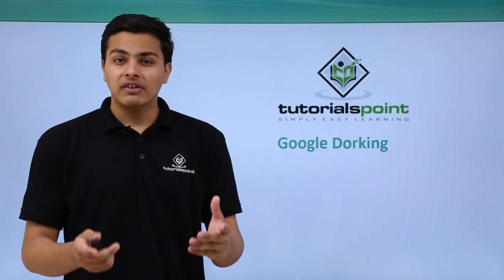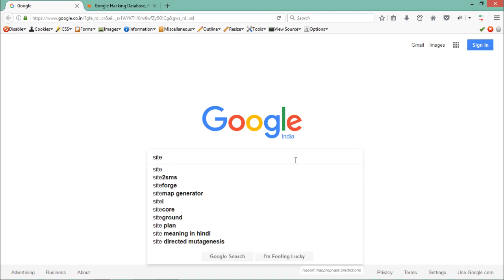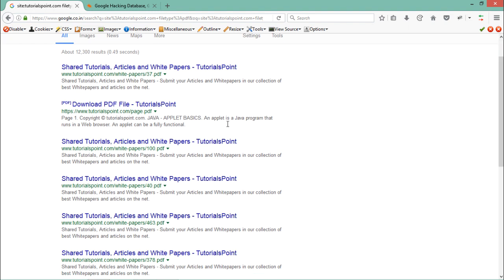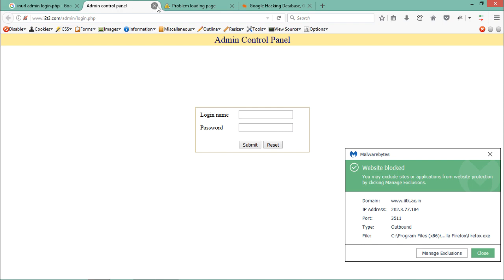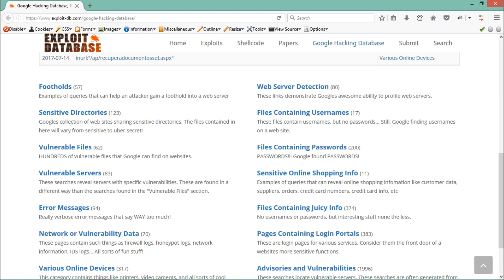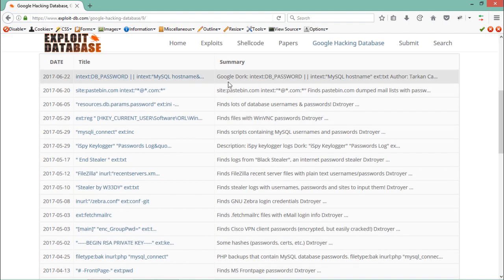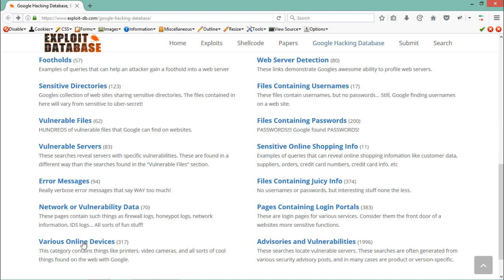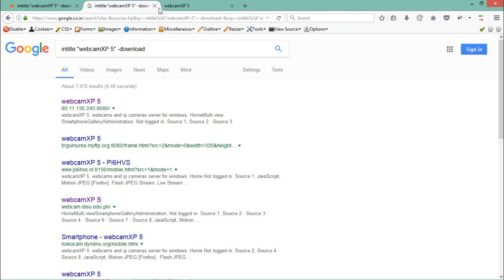Ethical Hacking - Google Dorking